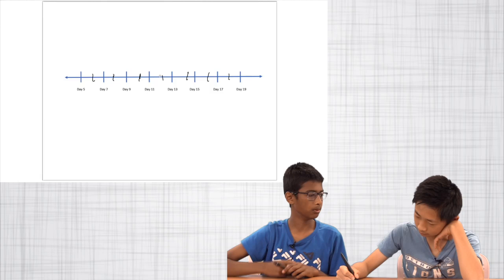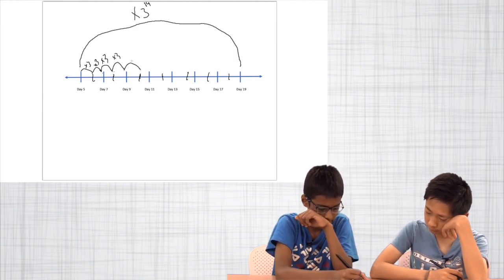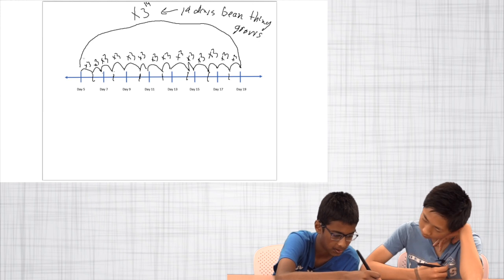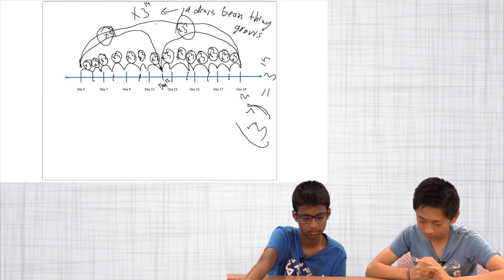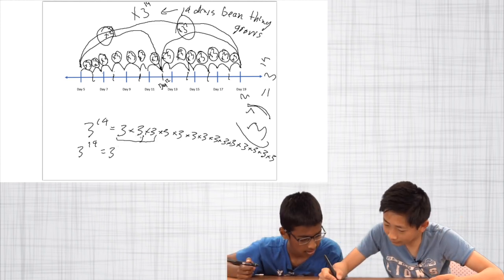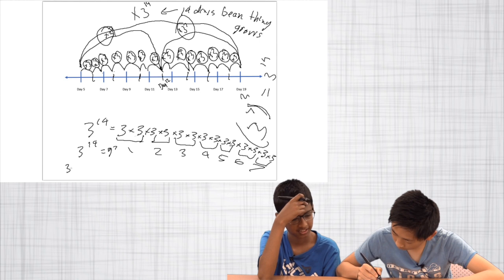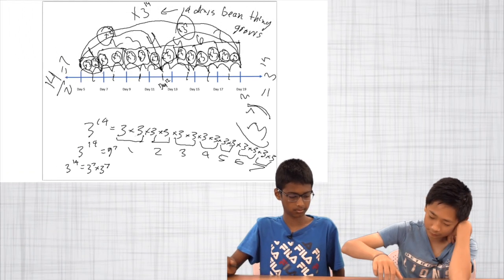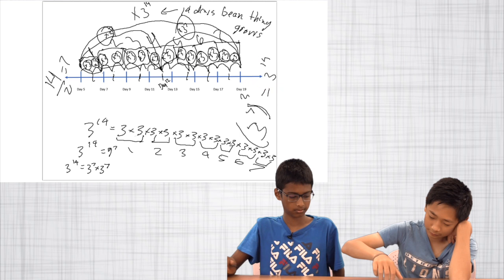Power Rule for Exponents (2/5) | Why does the power rule work?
Josh and Arobindo explore the growth of the beanstalk between Day 5 and Day 19. They write two equivalent expressions to represent this growth and use a number line to justify their expressions.